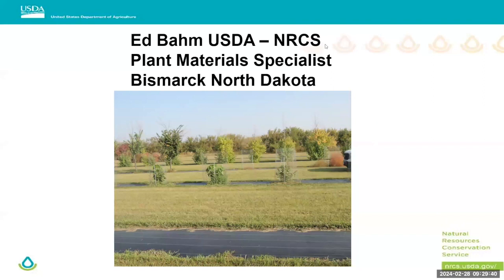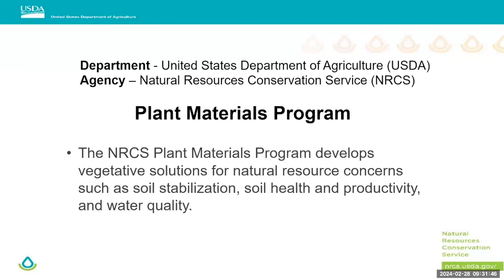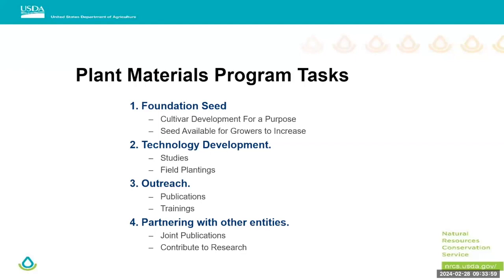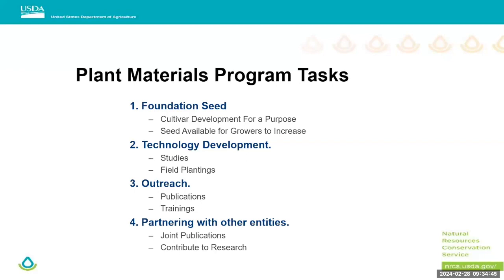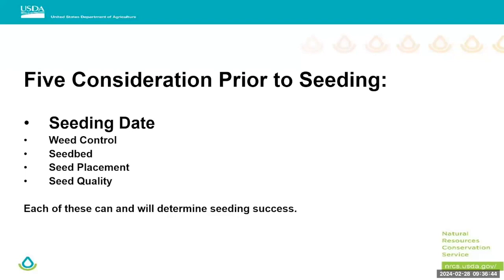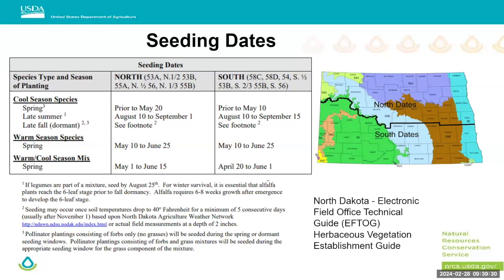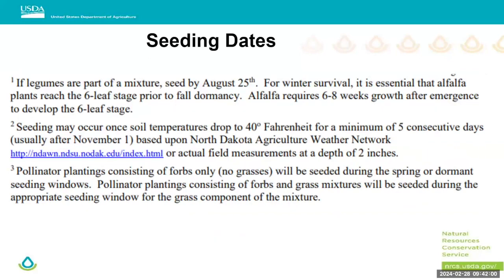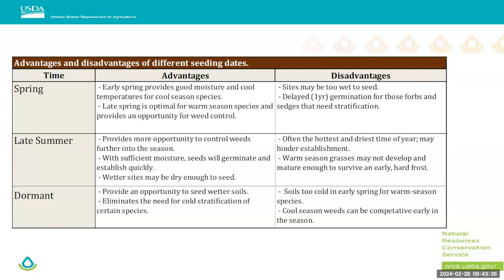2024 North Dakota Reclamation Conference: Timing Seeding to Enhance Reclamation Success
Video #6 of 16 from the 2024 North Dakota Reclamation Conference - Energy Development, Ecosystems, and People.
This presentation is the second one of the Vegetation Establishment breakout session and is titled "Timing Seeding to Enhance Reclamation Success" with Ed Bahm, USDA—NRCS Plant Materials Specialist.